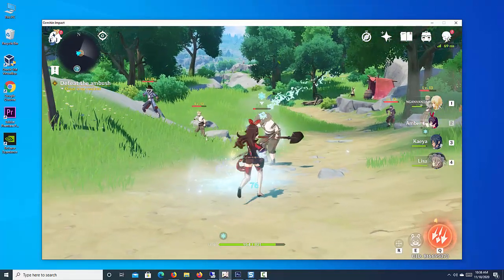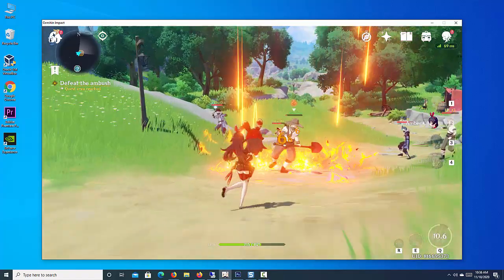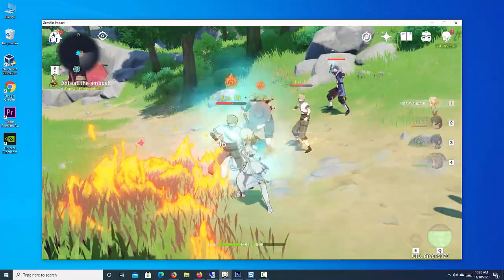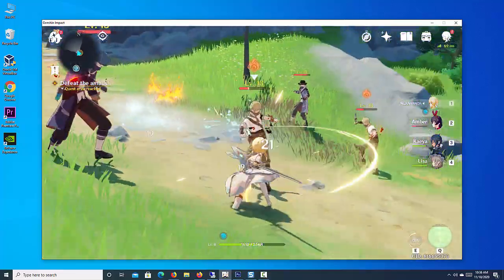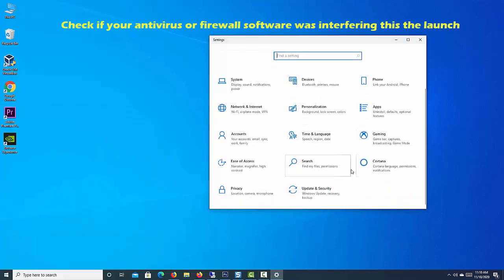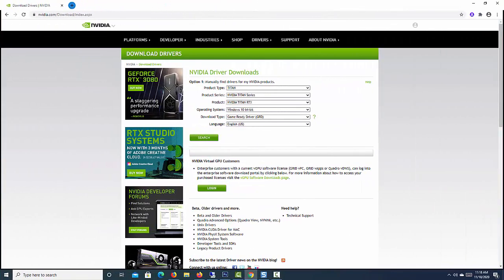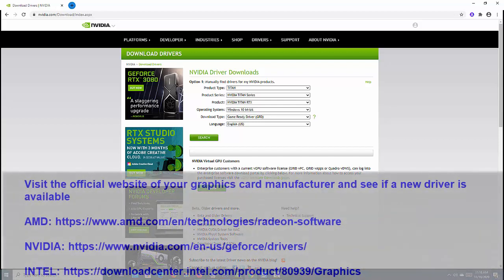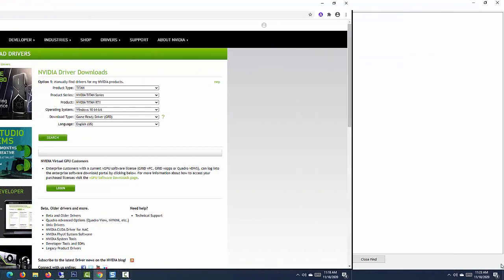How to fix Genshin Impact Not launching issues on PC (Windows 10/8/7)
Genshin Impact is a free-to-play, open-world action role-playing gacha video game from miHoYo. The title is now available on a variety of platforms, including mobile devices. If you are on PC, and are running into the Genshin Impact no launching issue, here’s how you can fix it.

1. Check if your antivirus or firewall software was interfering this the launch

This is mostly caused by some anti-virus software or firewall interfering with the launch. You can fix this, by adding the game to its exclusions/exceptions folder.

This is a simple thing, and you can easily find it in the support sections of your anti-virus website.

2. Update the Graphics Card

Make sure you are on the latest GPU drivers as well, as those could be in need of an update.

3. To play the game on PC, you need the following specifications.

Minimum Requirements

OS: Windows 10 64-bit, Windows 8.1 64-bit, and Windows 7 SP1 64-bit
CPU: Intel Core i5 equivalent or higher
Video Card: NVIDIA GeForce GT 1030 and higher - 2GB
RAM: 8 GB
DirectX version: 11
Disk Space: Please reserve 30 GB of space

Recommended Requirements

CPU: Intel Core i7 equivalent or higher
Video Card: NVIDIA GeForce GTX 1060 6 GB and higher - 6GB
RAM: 16 GB
DirectX version: 11